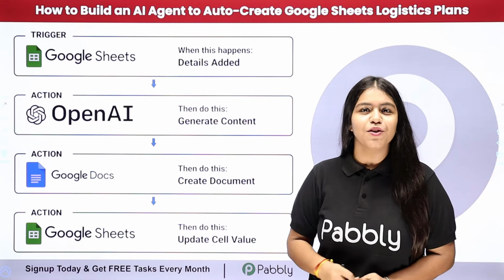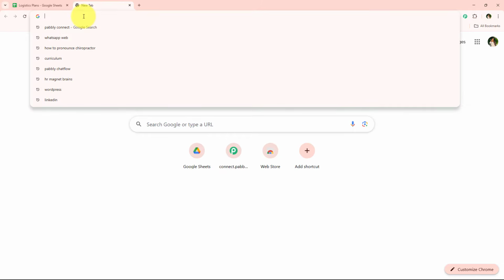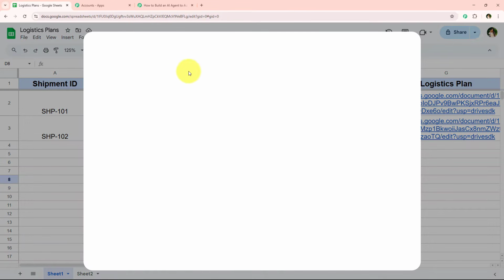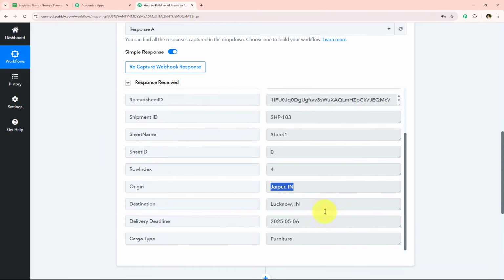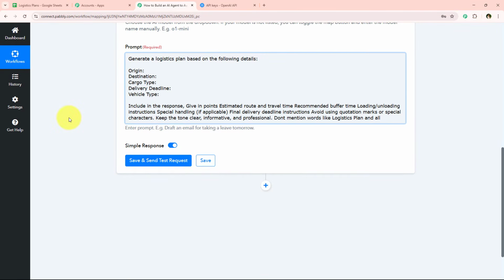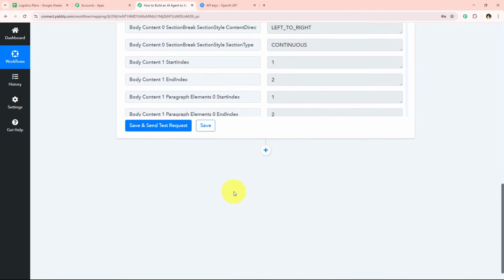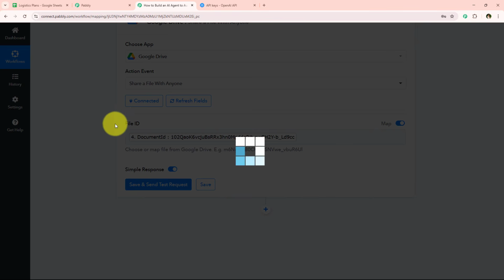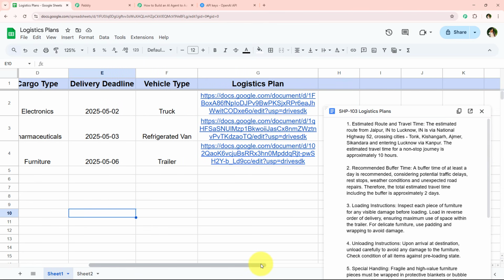How to Build an AI Agent to Auto-Create Google Sheets Logistics Plans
In this video, you'll learn how to build an AI agent that automatically creates logistics plans in Google Sheets. We will demonstrate how to utilize AI tools alongside Google Sheets to streamline your logistics planning process. With Pabbly Connect, you can automate the data entry and management tasks, allowing your AI agent to execute actions without manual intervention. This setup not only saves you time but also enhances your overall productivity by simplifying logistics planning.

Use Case:-

A logistics or operations team wants to streamline planning for product deliveries, warehouse transfers, or field dispatches. Instead of manually drafting detailed logistics plans for each consignment, an AI Agent reads basic input data (like origin, destination, cargo type, deadline, and vehicle type) from Google Sheets and auto-generates a comprehensive logistics plan. This includes route recommendations, buffer time, key checkpoints, and special instructions, which are then used for internal coordination or sent to drivers or partners.

Benefits of Pabbly Connect:

1. Automation: Save time, money, and resources by automating tasks.

2. Integration: Connect various web services to create efficient workflows.

3. Security: Enjoy industry-standard security for your data.

4. Scalability: Easily add new applications and services to your workflow.

5. Cost-effective: Choose from plans suitable for different business sizes, with no charges for internal tasks.